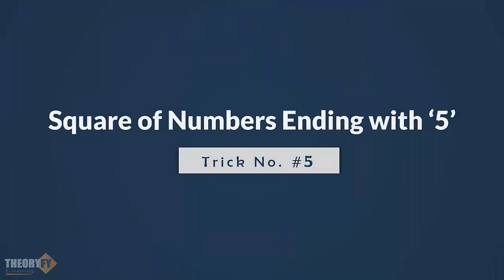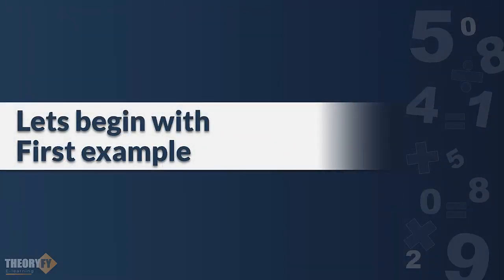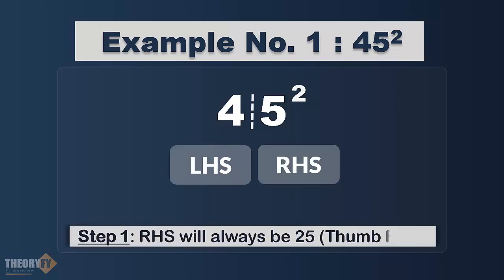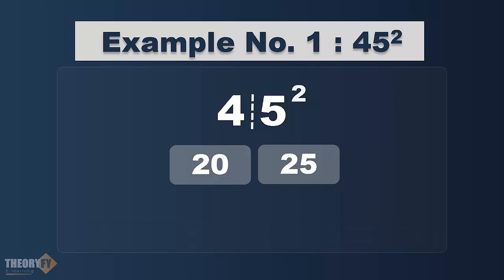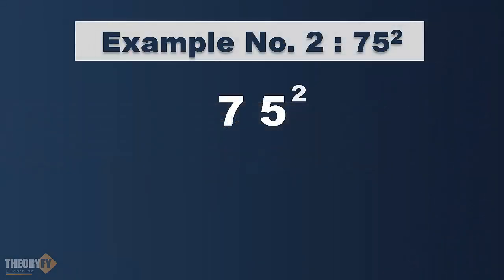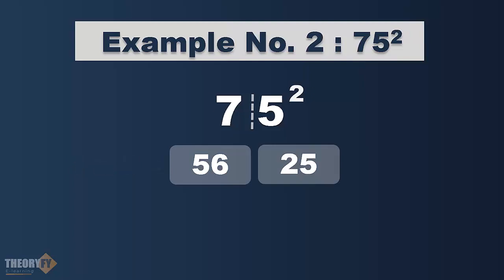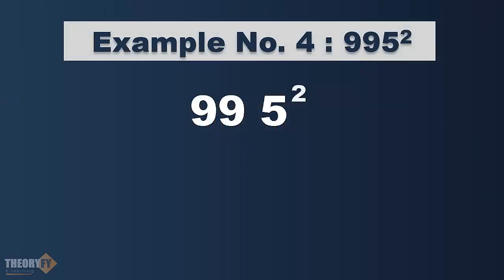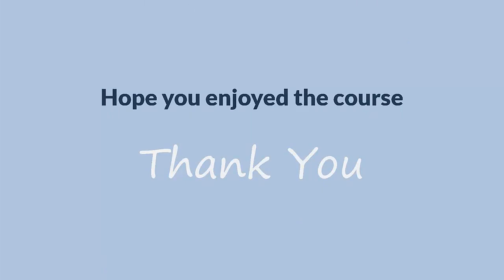How to Find Square of Numbers Ending with Five - Numbers Like Twenty Five - Speed Math Trick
In this Speed Maths Trick based on Vedic Math we are going to Learn Finding Square of any number with Five as last digit - unit digit, Numbers like Twenty Five, Thirty Five, Forty Five, Fifty Five, Sixty Five.

and you can also connect with THEORYFY eAcademy

Speed Maths
Vedic Maths
Math Trick
Maths Trick